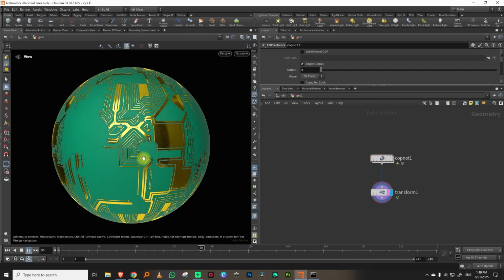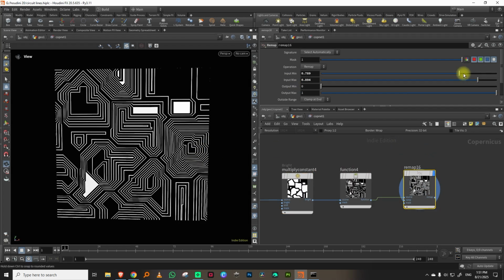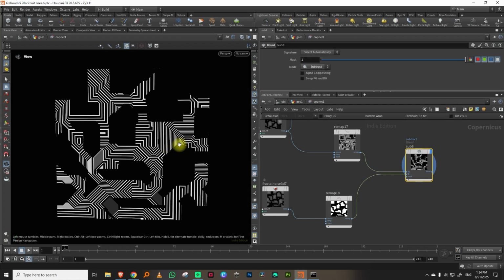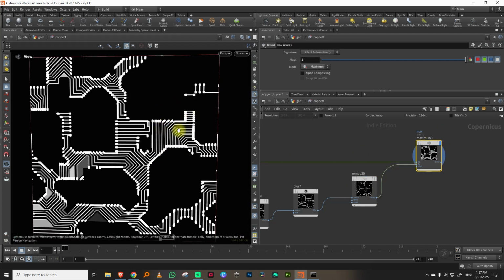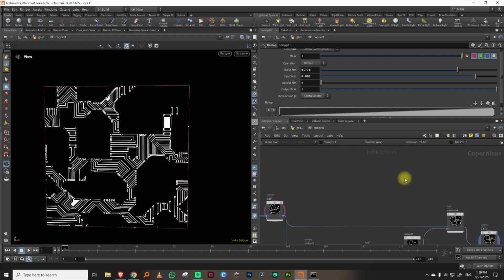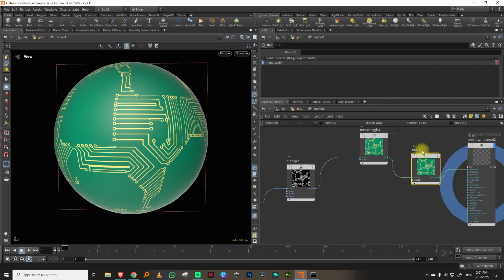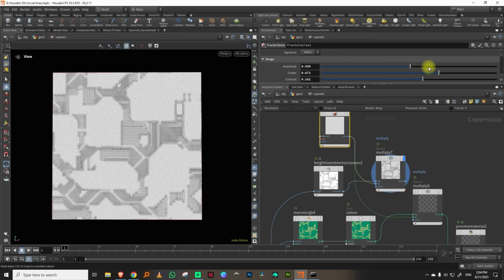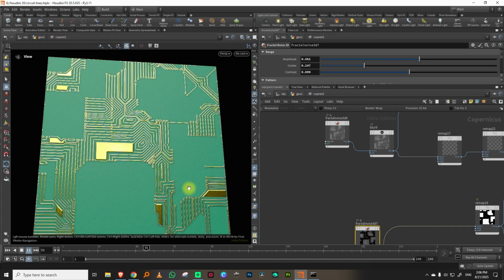Houdini 20.5 - Circuit lines in COPs